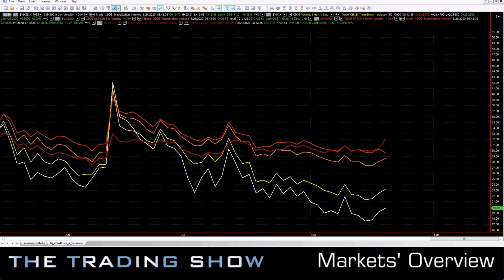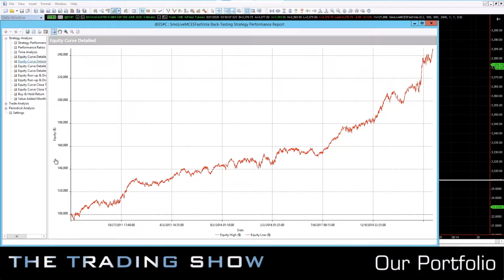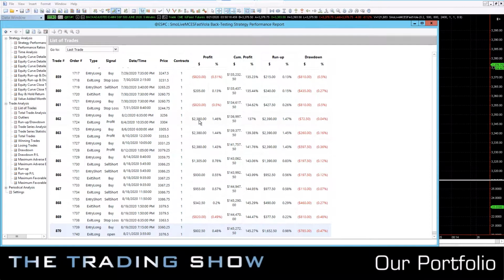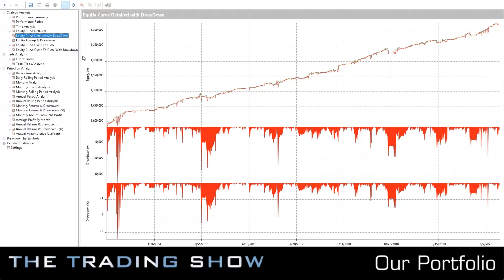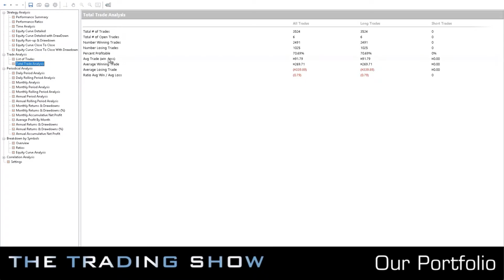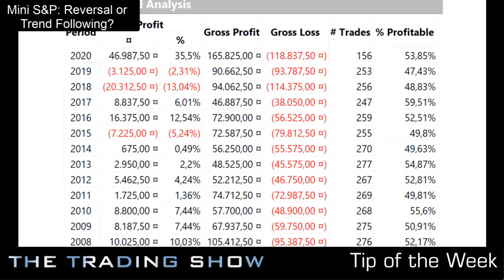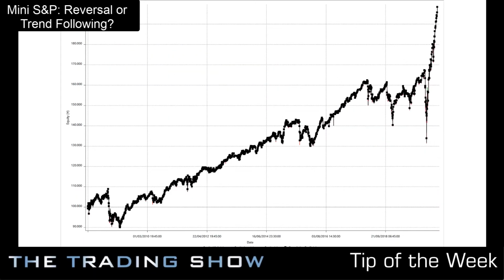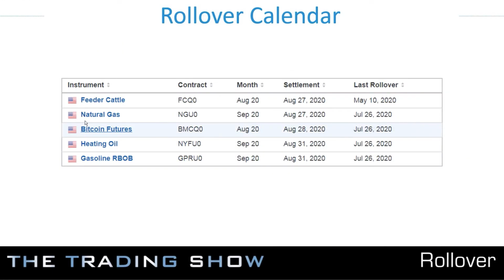The Trading Show - Nasdaq Hits Fresh Record High (Week 34 2020)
► Do you want to understand if we can help you with your trading?
► If you want to learn more about Systematic Trading check out my FREE Masterclass

Video Chapters:
0:00 Intro
0:43 Markets' Overview - Nasdaq hits fresh record high
3:03 Our Portfolio - Stocks Surge
7:31 Tip of the Week - Mini S&P: reversal or trend following?
10:40 The Weekly Rollover
11:22 Would you like the same results?
12:09 Our Students' Achievements

► You can pick up your FREE copy of my last book while supplies last

ABOUT US:
Andrea Unger began his career as a Professional Trader in 2001. He began with the Covered Warrants and then focused on Futures and Shares, preferring a systematic approach. He is the only trader able to win the World Cup Championships® for 4 times.

Thanks to decades of experience, trials, victories, and defeats, Andrea created the UNGER METHOD™: a scientific, systematic, replicable, and universal approach to beating the markets.

2015 marks the beginning of Unger Academy®, which aims at teaching the UNGER METHOD™, and in just 4 years, more than 1,000 traders have managed to become autonomous.

Thanks to Unger Academy you can learn everything you need to know about automated trading to become a systematic professional trader.

ABOUT FRANCESCO:
Francesco Placci is a professional trader since 2005 thanks to the systematic approach to the markets.

His skills range from trading on index futures to bonds, from stocks to commodities, with a particular focus on volatility and options, which Francesco considers being among the most versatile and fascinating instruments available to traders.

After an experience with leading Italian credit institutions where he learned the basics of institutional finance, he became a successful independent trader, with great personal satisfaction.

In 2019 Francesco joined Unger Academy as head of Research and Development.